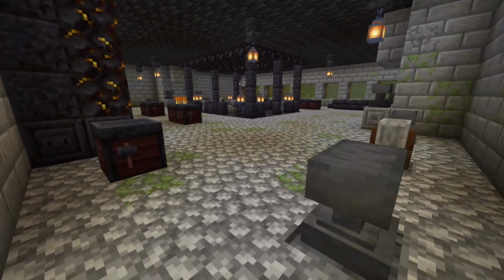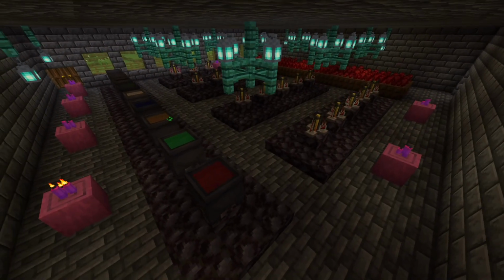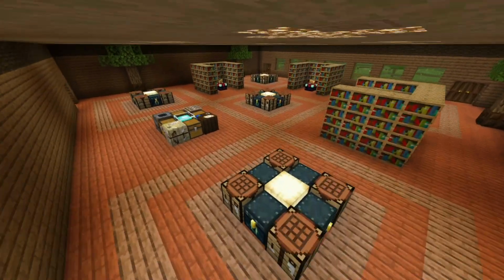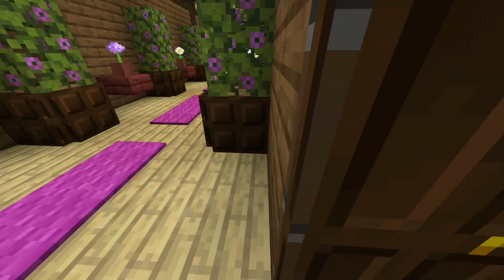Time To Start the Second Floor! [MegaBuilds Pixelandia Showcase]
It's starting to feel like we have a proper mansion, and not just the start of one!